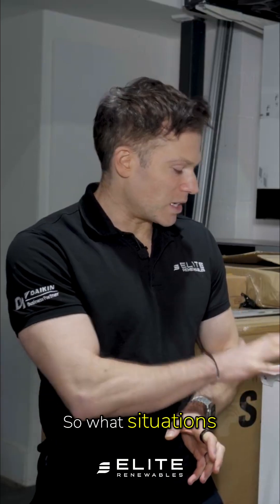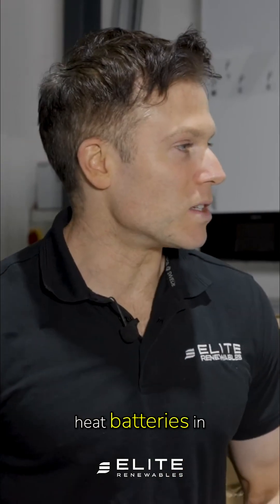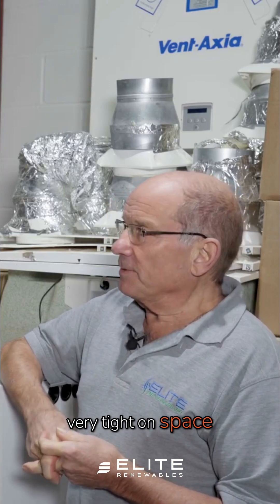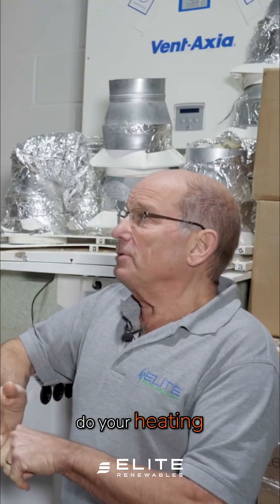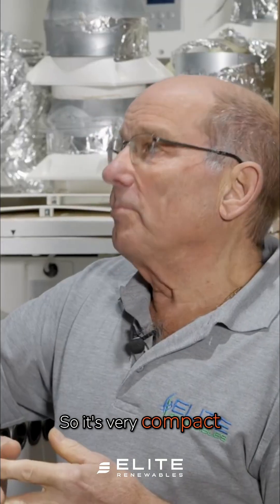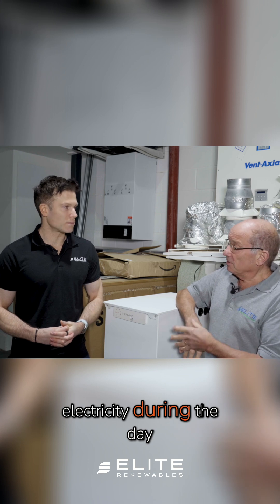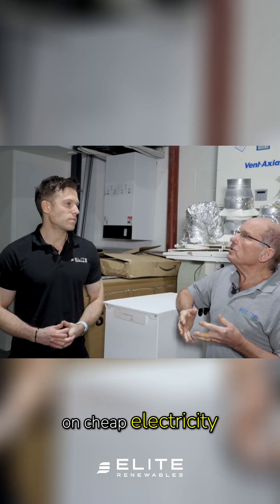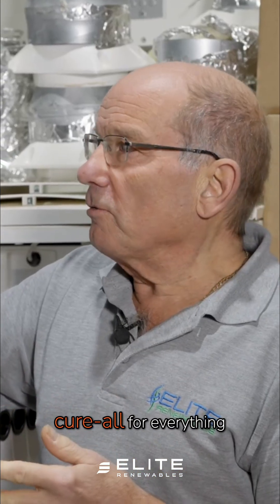New Heat Battery Grants! Are You Eligible? Find Out Now!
Discover heat batteries: a smaller, more flexible way to store heat for hot water and heating. Perfect for tight spaces, but not a cure-all for high demands. Learn the pros and cons!

Considering a heat battery, heat pump, or other renewable technology?